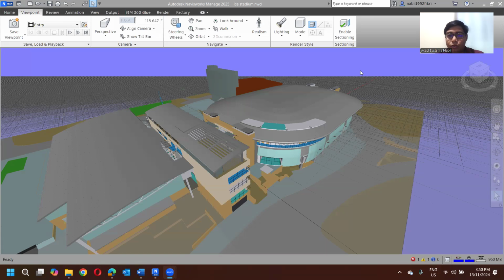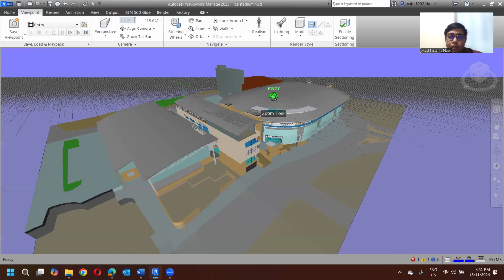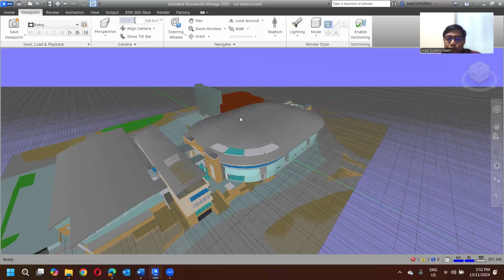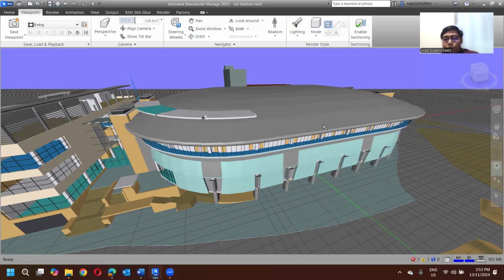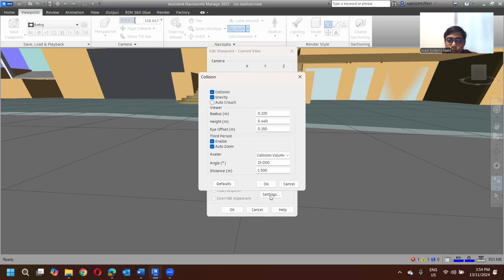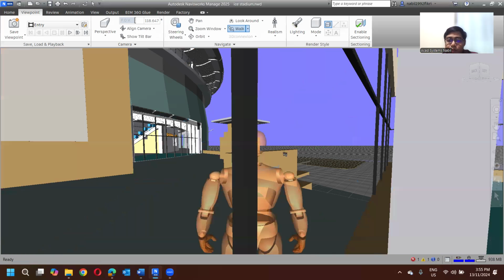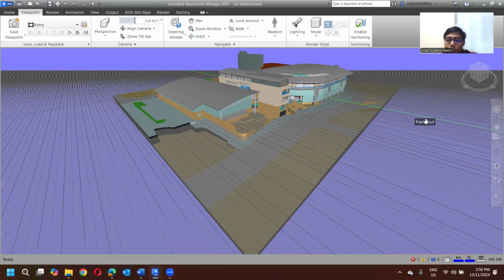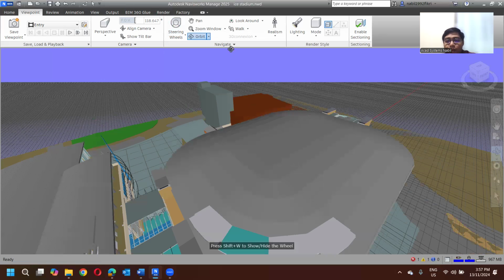Navisworks Navigation - Lesson 2 of 9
Welcome to “Learn Navisworks in Minutes!”

This is one of a 9-lesson Free Online Course (FOC) designed to help you learn the basics of Navisworks. With each lesson lasting no more than 10 minutes, you can easily fit this course into your busy schedule and learn at your own pace. The course will be conducted live through Zoom meetings and YouTube Live, giving you the opportunity to interact with the instructor and ask questions.

In this Free Online Course, we will be focusing on “Navisworks Navigation.” This is a crucial step in the design process, and it is essential to get it right in order to create accurate and efficient drawings.